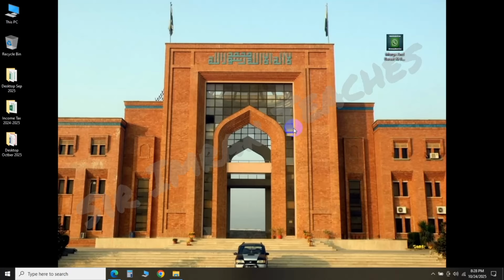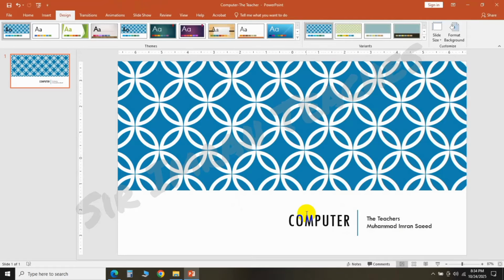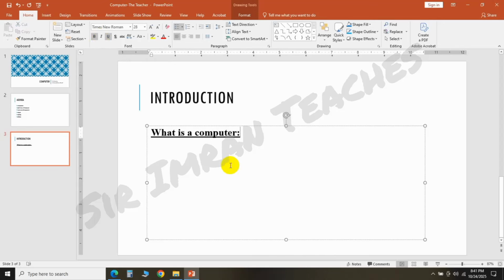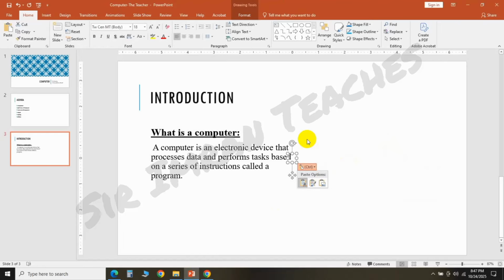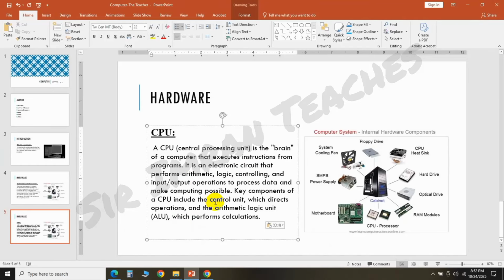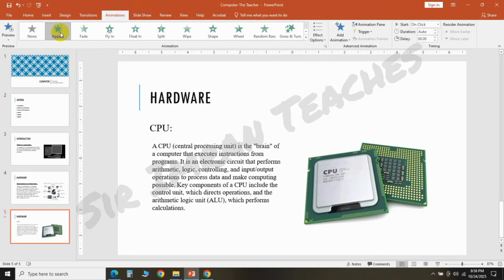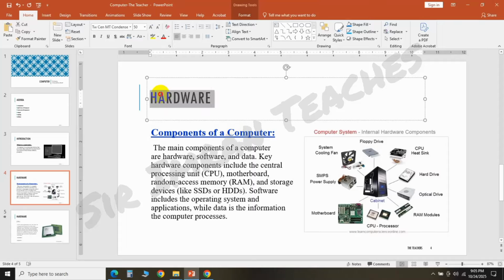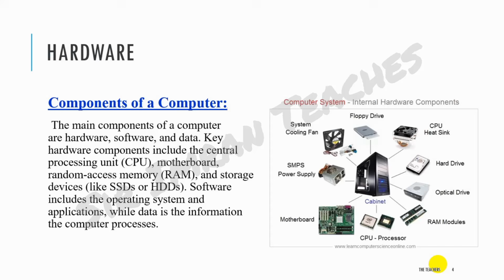How to Make Presentation in PowerPoint (for Beginners) | AICT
Learn to Use MS PowerPoint in an easy and Practical manner.